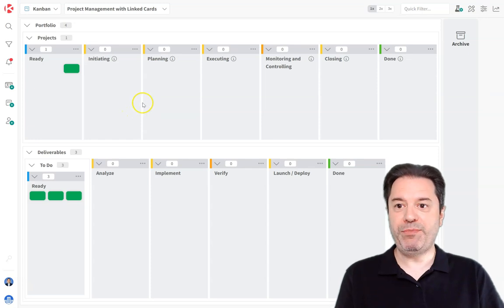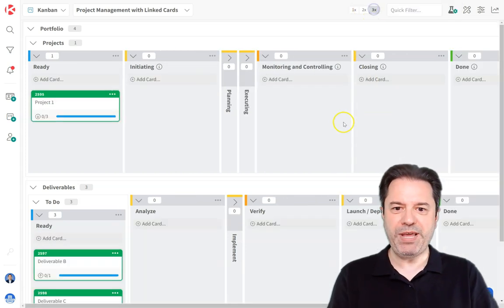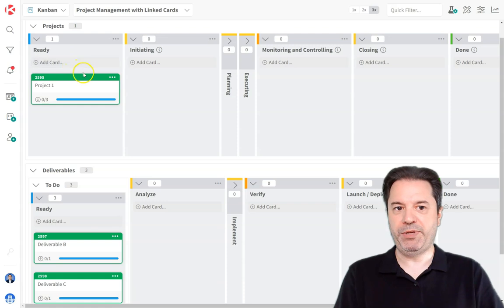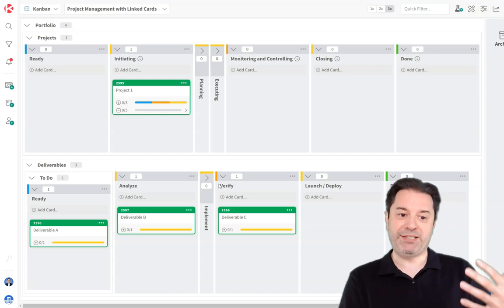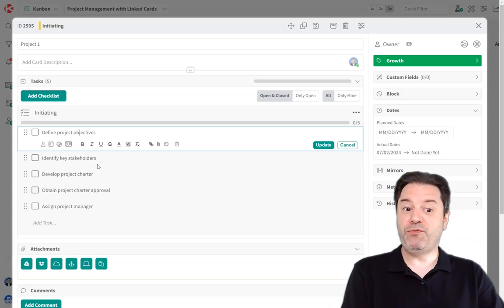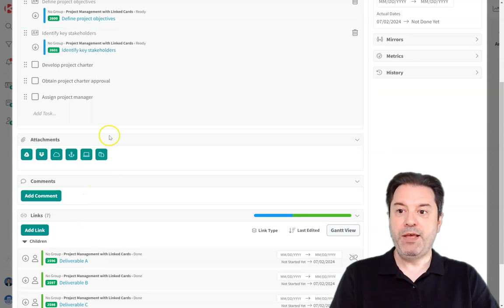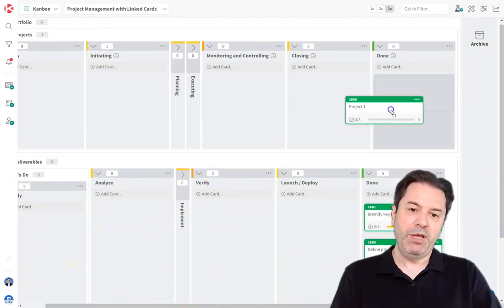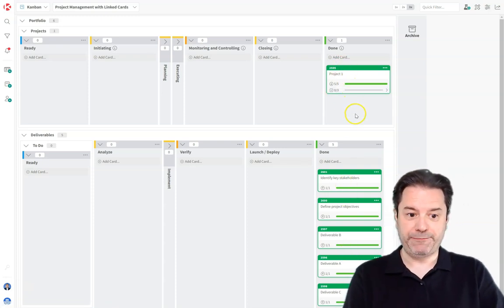Project Management with Linked Cards in Kanban Zone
Unlock the full potential of your project management with linked cards in Kanban Zone! In this video, we dive deep into the innovative features of Kanban Zone that streamline your workflow and boost productivity. Learn how to effectively use linked cards to create dependencies, track progress, and maintain clarity across complex projects. Whether you're managing a small team or a large organization, our step-by-step guide will show you how to leverage this powerful tool for optimal results.

🔗 Key Topics Covered:
0:00 Introduction to Linked Cards in Kanban Zone
2:30 Setting Up and Managing Linked Cards
3:10 Converting Tasks to Cards

📈 Benefits of Using Linked Cards:
- Improved Project Visibility
- Efficient Workflow Management
- Reduced Risk of Oversights
- Enhanced Team Productivity

Kanban Zone is suitable for large enterprises and startups alike. It can be used easily by both advanced Kanban practitioners and people who are just getting introduced to Lean and Agile working methods.